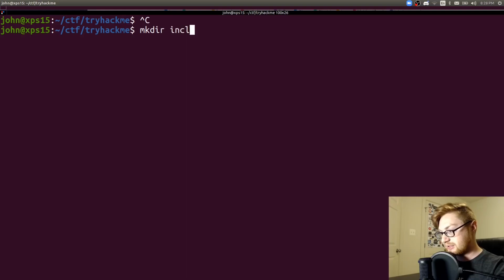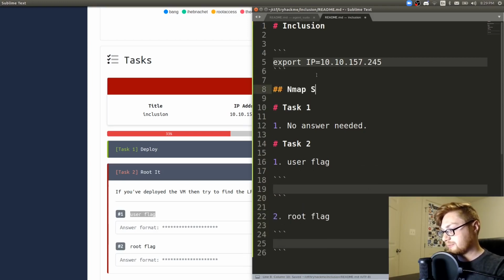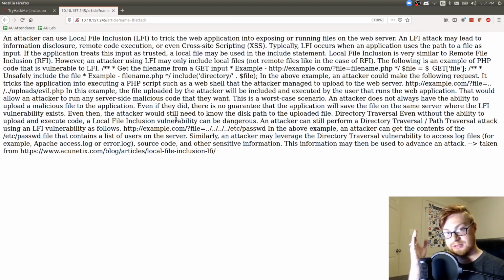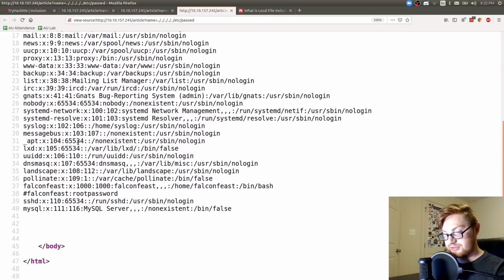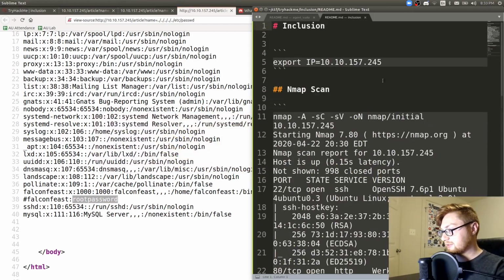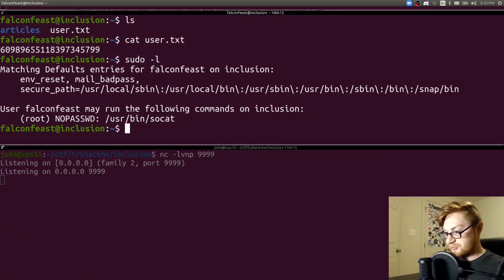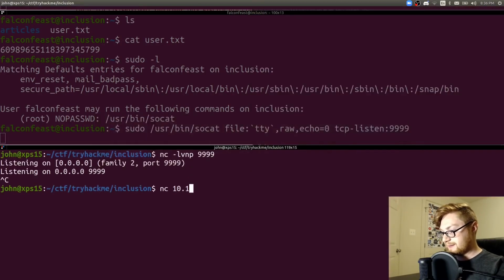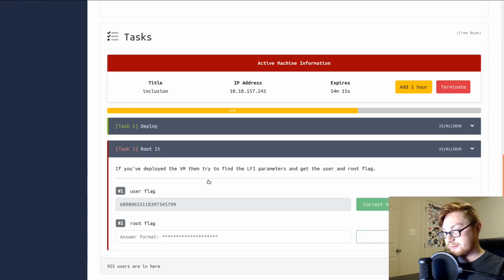tryHackMe! [Web Vulnerabilities]